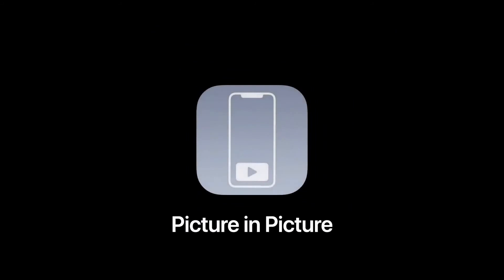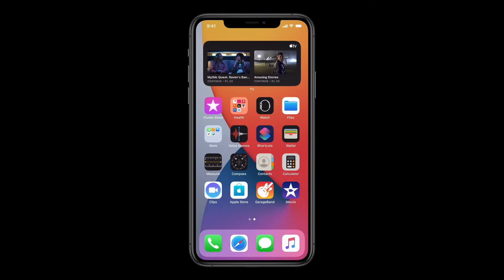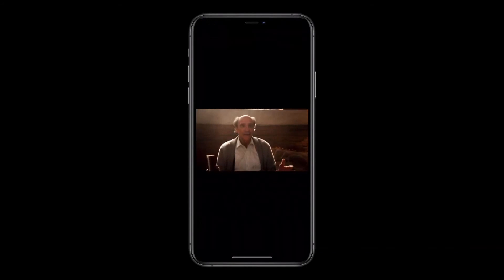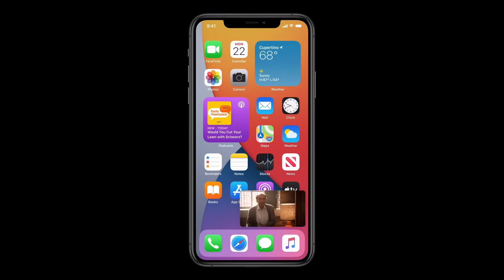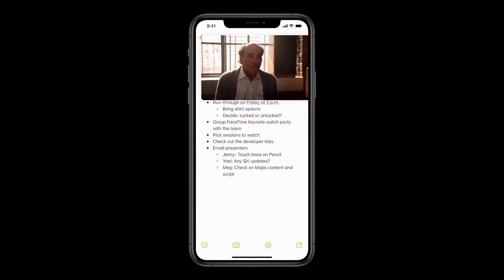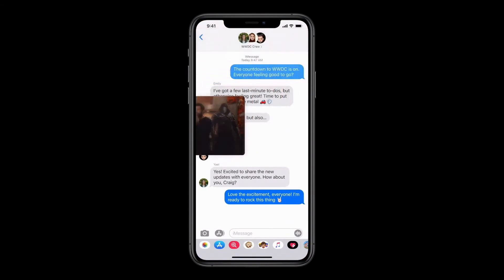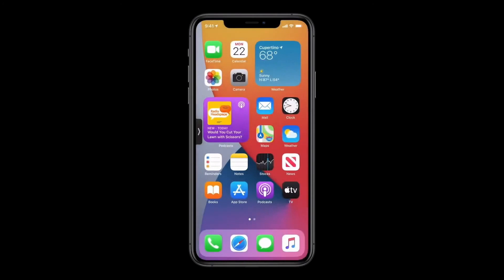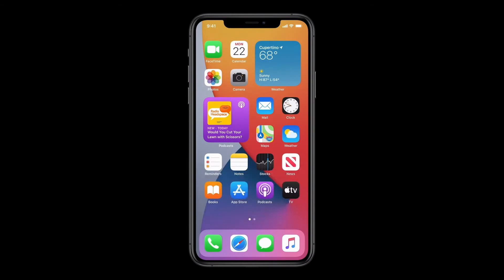Picture-in-picture for iOS 14! (FULL DEMO)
At WWDC Craig Federighi demonstrates picture in picture for iOS 14.